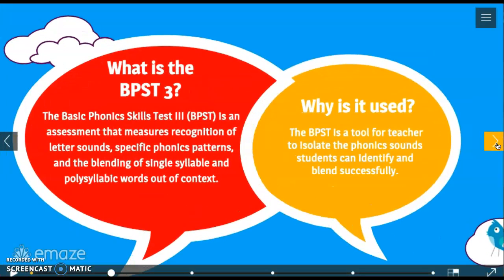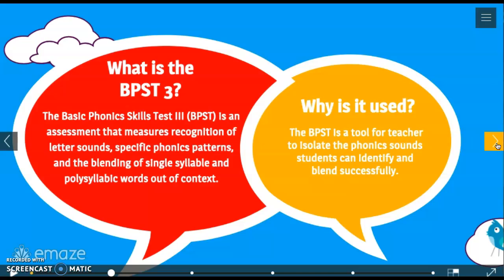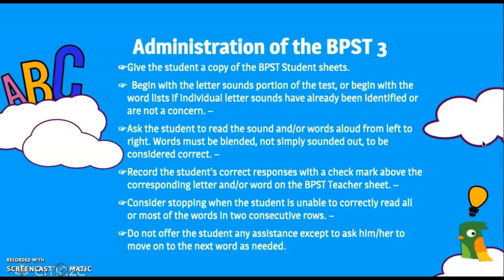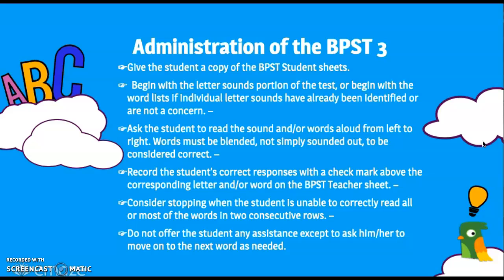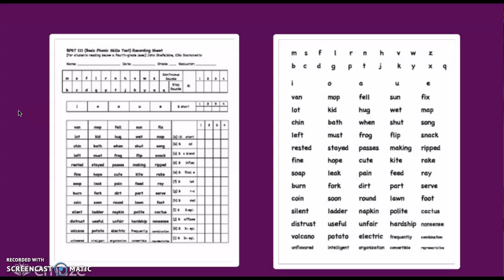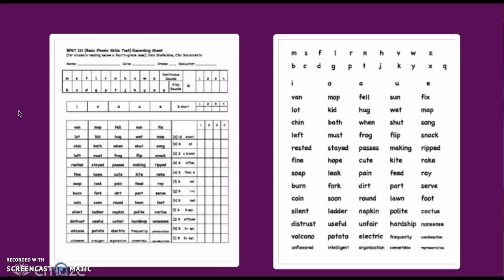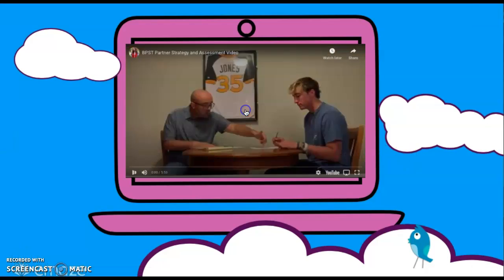BPST 3 assessment